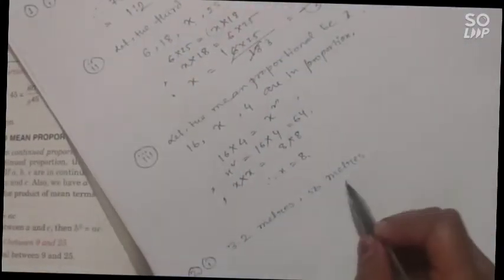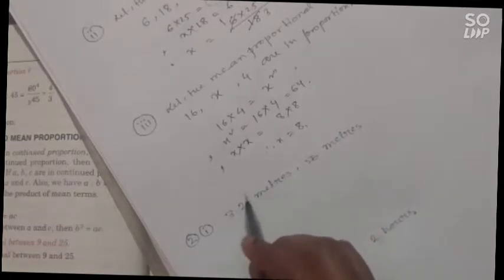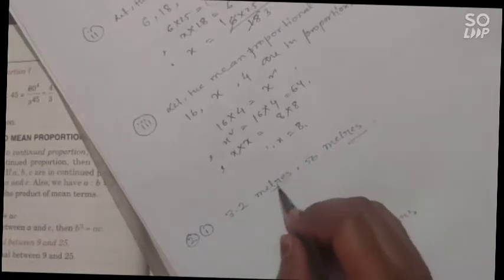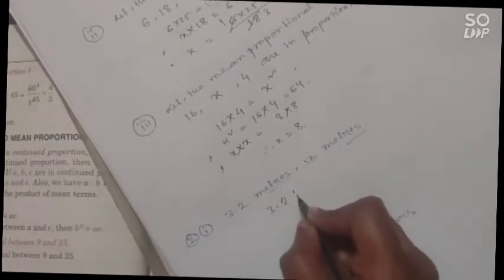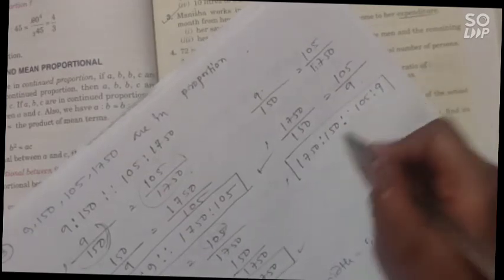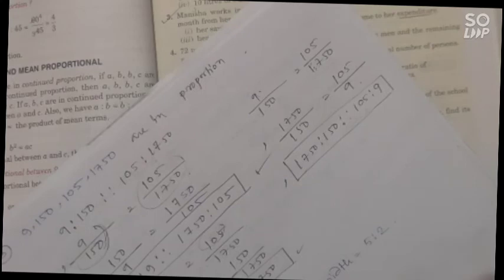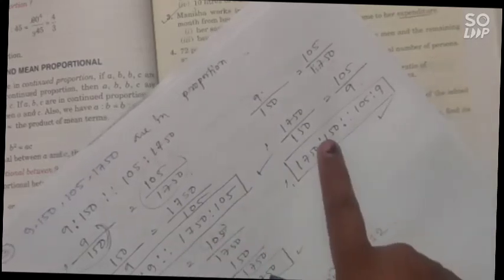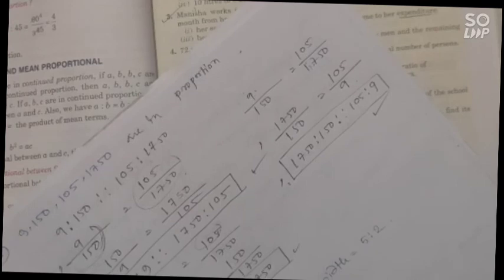class 7 math//chapter 5//ratio and proportion//assignment 5.1//part 3//cbse//prachi publication